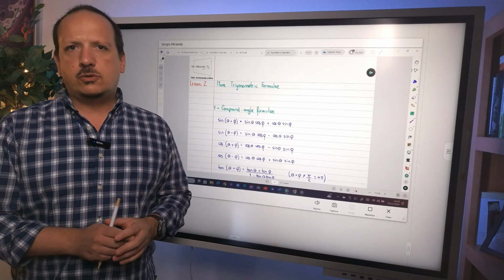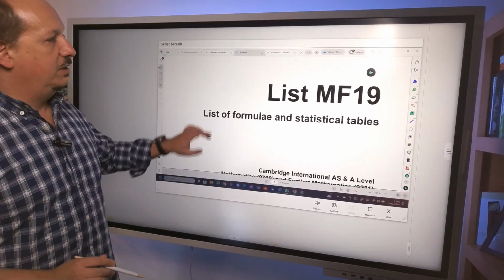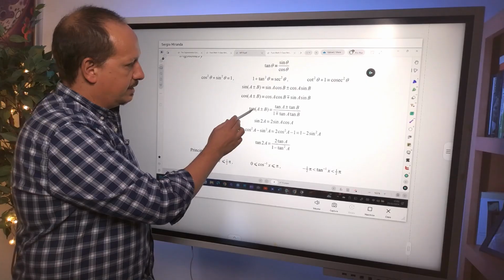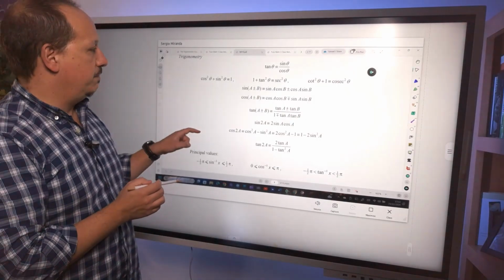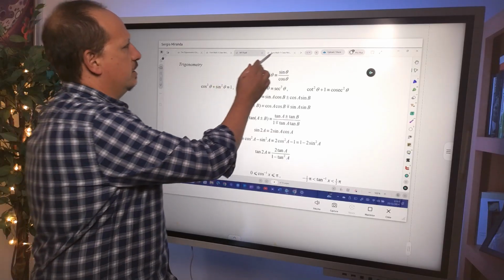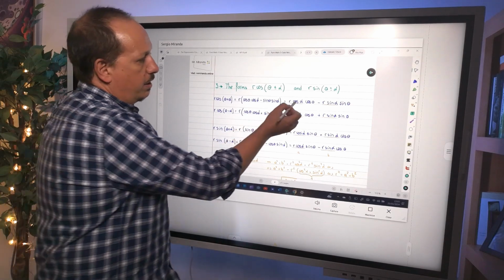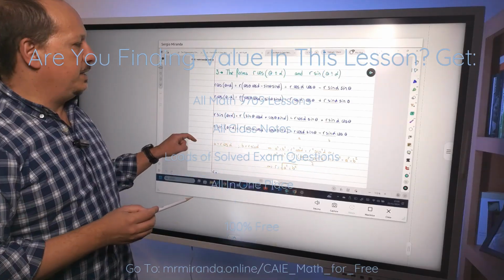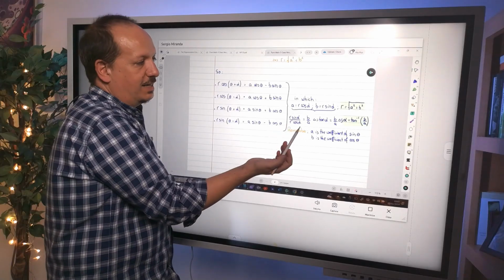CAIE A-Level Mathematics 9709 | More Trigonometric Formulae Explained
In this lesson, you'll learn CAIE A-Level 9709 Mathematics Pure Math 2 /3 More Trigonometric Formulae step-by-step.

Here's what you'll learn:
• How to use the Compound-Angle Formulae
• How to use the Double Angle Formulae
• How to use the forms r.cos(Θ±α) and r.sin(Θ±α)